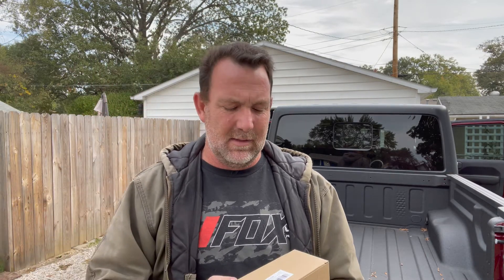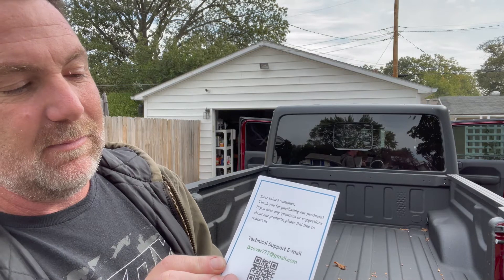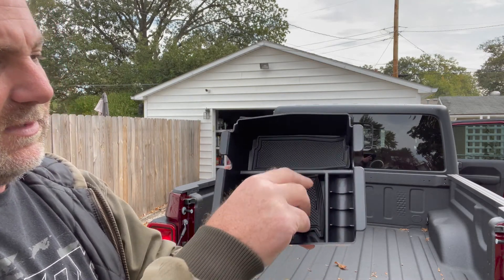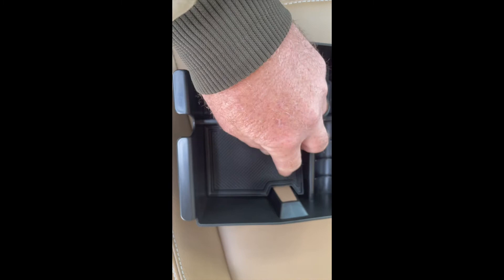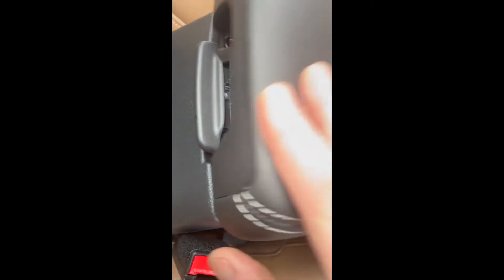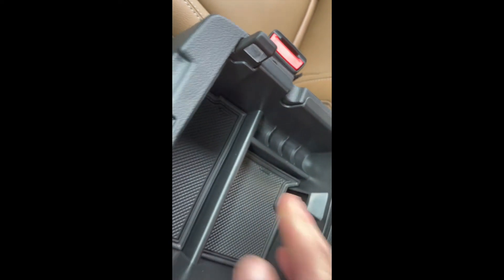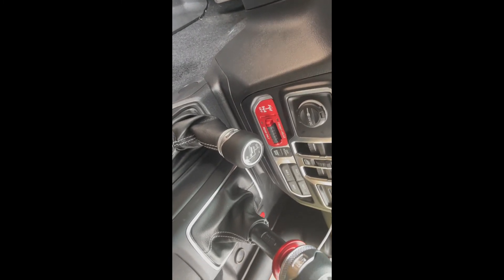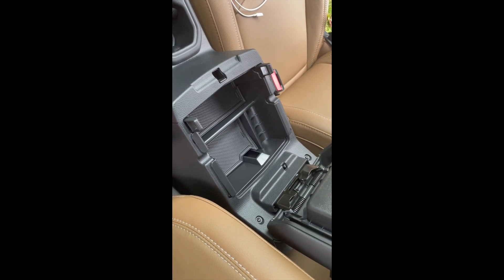Jeep Gladiator center console tray!!!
This is just a neat little tray to go in the center console i found on Amazon.